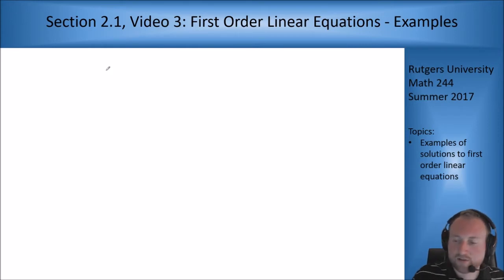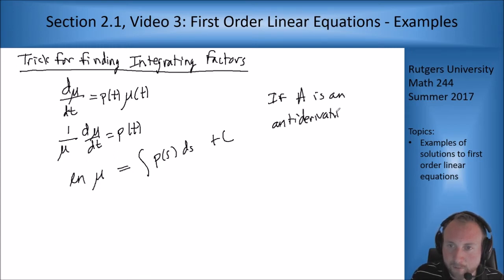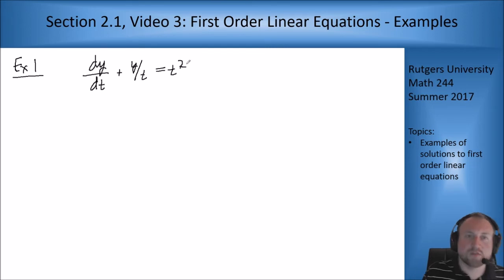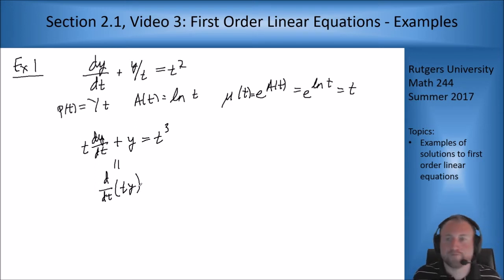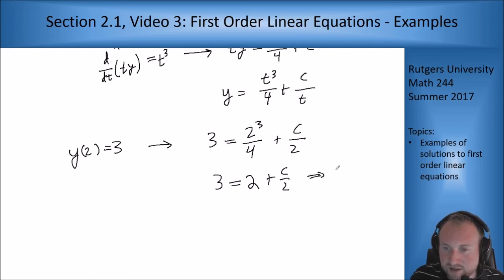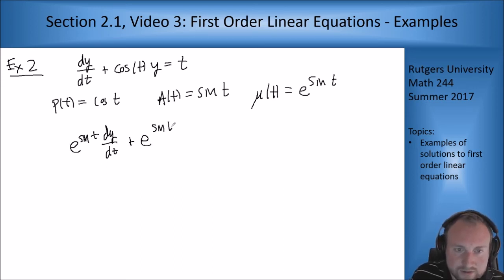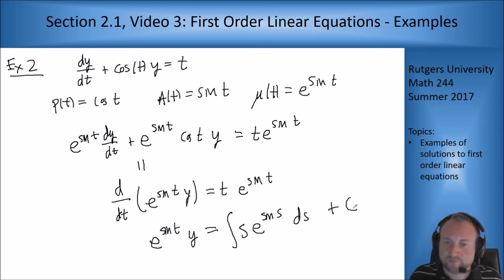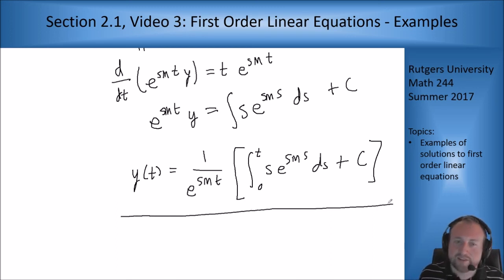MATH 244: Section 2.1, Video 3: First Order Linear Equations - Examples